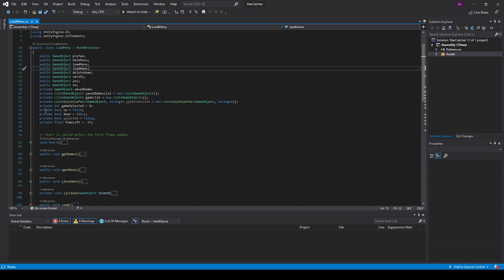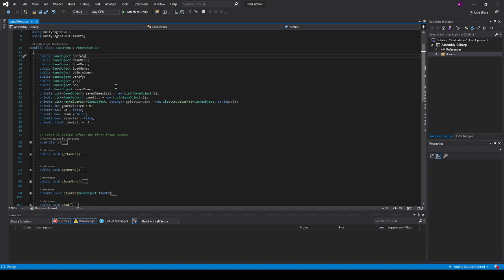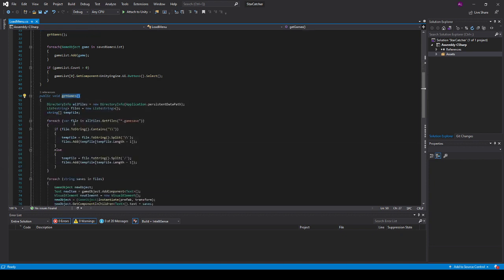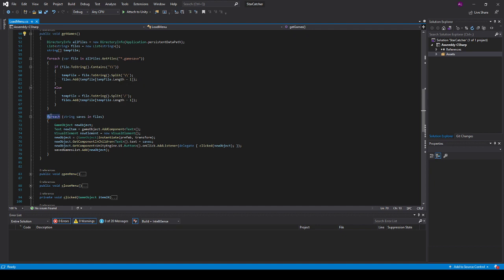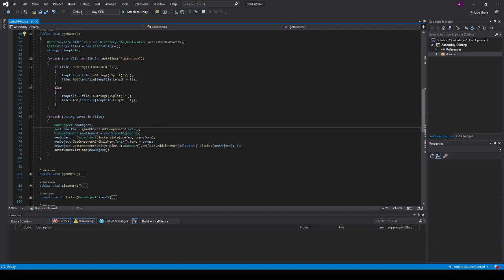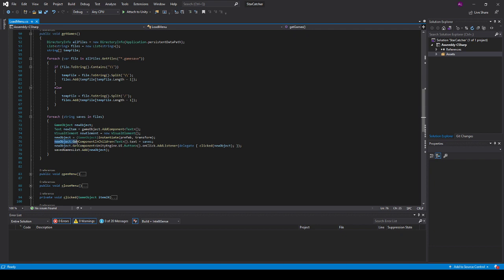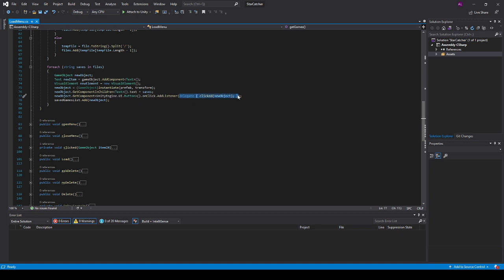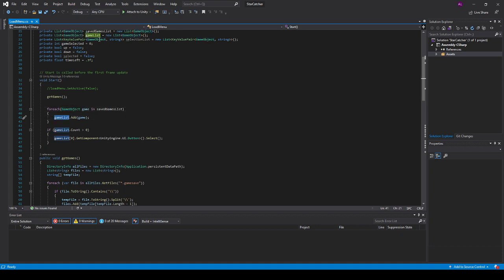Creating a Dynamic List in Unity (Code Portion)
We go over how to create a dynamic list in Unity to allow you to be able to easily create Loading Screens for Saved Games, Inventory Lists, or anything which may not be a set size but you need to have a UI portion to in your game.